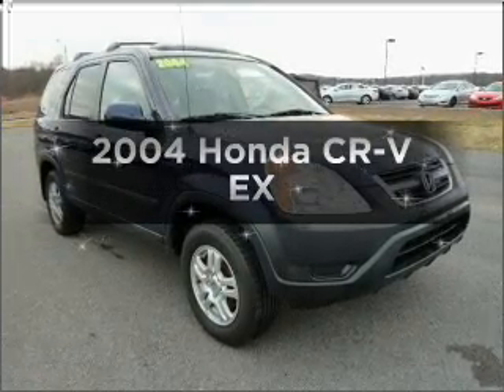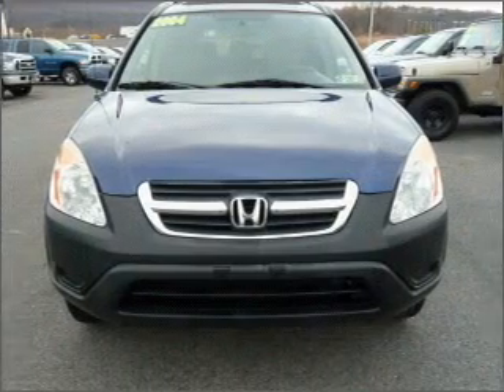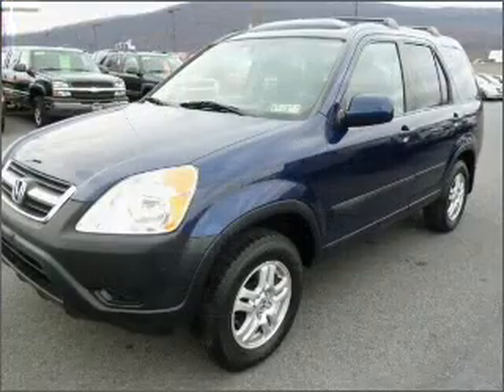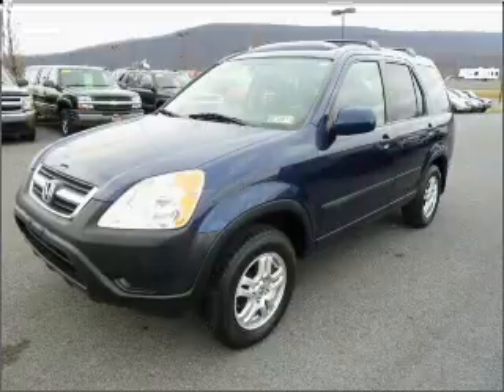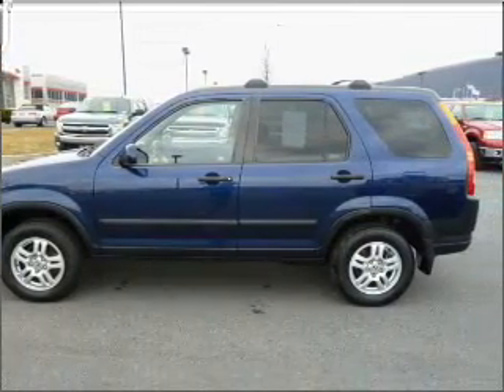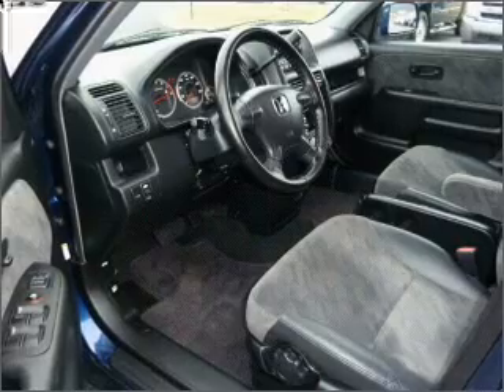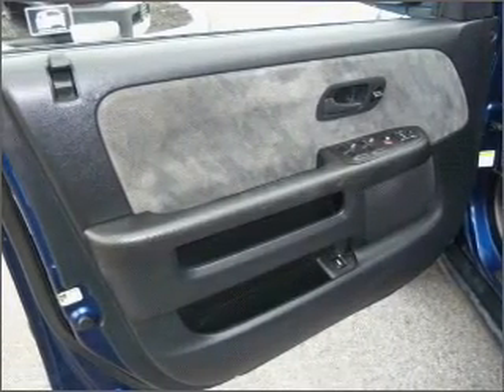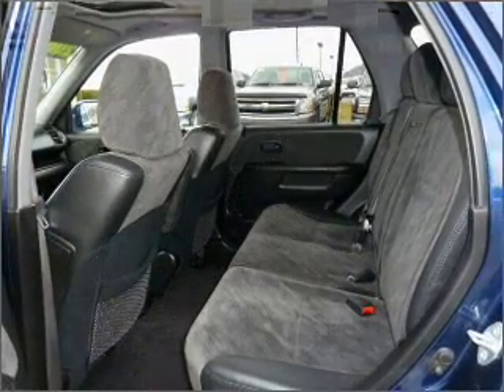2004 Honda CR-V - Hamburg PA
Year: 2004
Make: Honda
Model: CR-V
Trim: EX
Engine: 2.4 liter inline 4 cylinder 16 valve
Transmission: 4-Speed Automatic
Color: Blue
Mileage: 81699
Address:
41 Industrial Drive